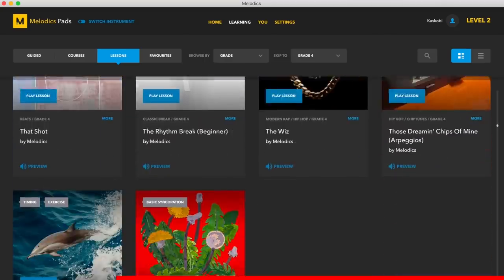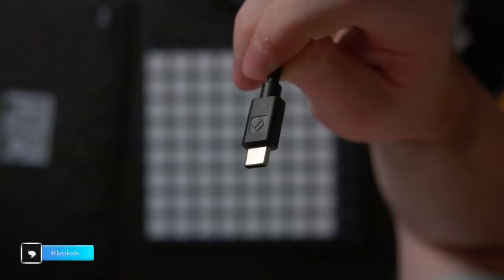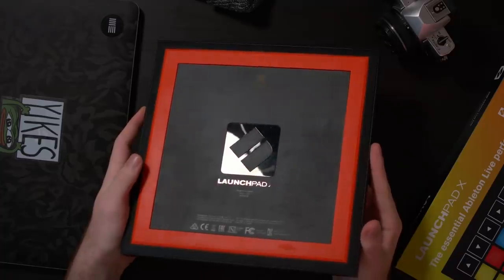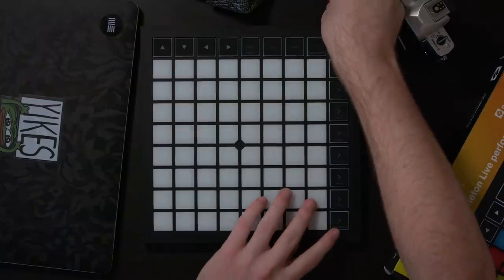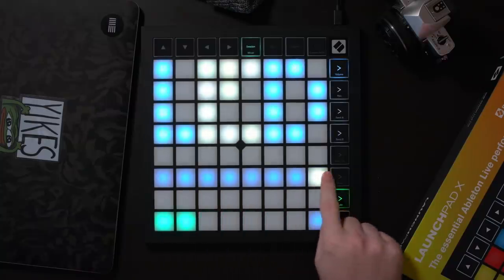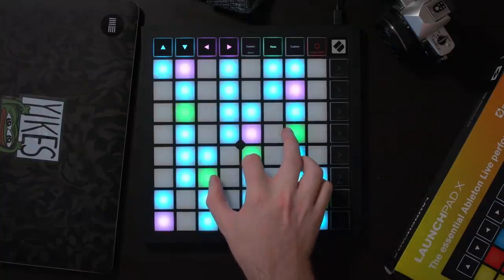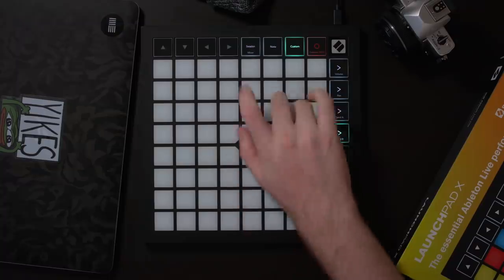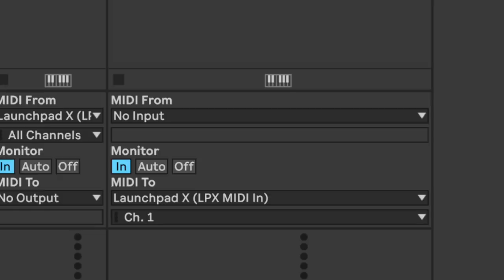Launchpad X First Look // What's new?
for the shirt

Gear Used:
Novation Launchpad Pro
BlackMagic Micro Studio 4K Camera
Toshiba 128GB Exceria Pro 260MB/s SD XC UHSII Card
2X Neewer JYLED-500S

Computer Used:
2017 27" 5K Retina iMac
4.2 GHz Intel i7 7700
32GB 2400MHz DDR4 RAM
Radeon Pro 580 8GB
512GB SSD Drive

Software Used:
Apple Compressor 4.3.2
Photoshop CC 2018
Max 8
Sublime Text 3
Terminal
Audacity